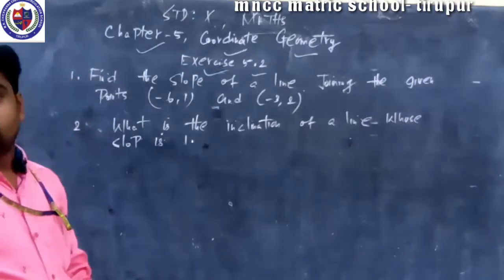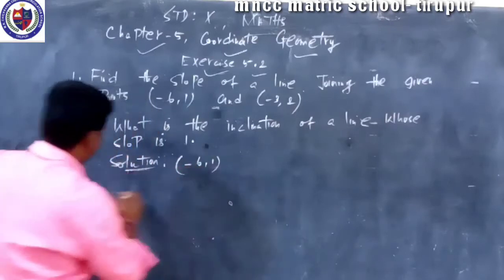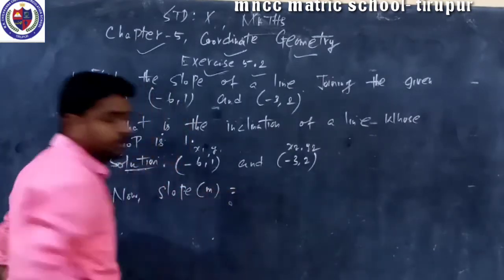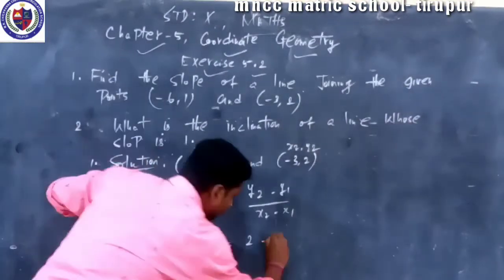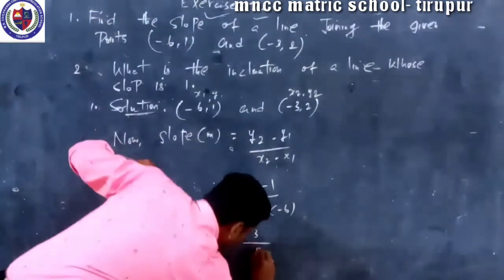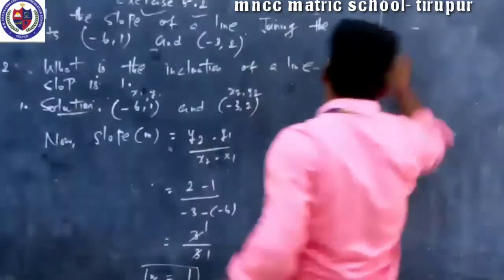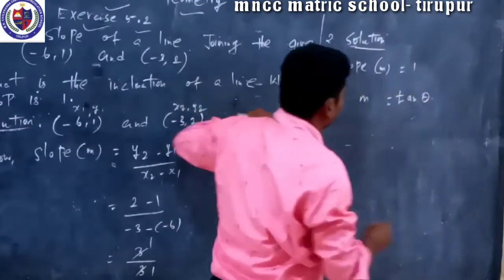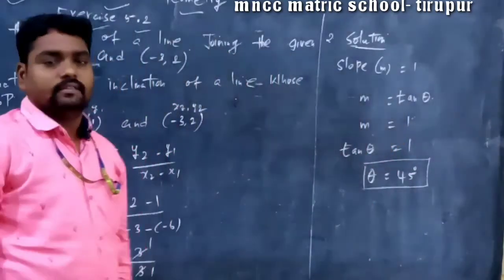X STD - MATHS - CHAPTER - 5- COORDINATE GEOMETRY - (PART- 6)